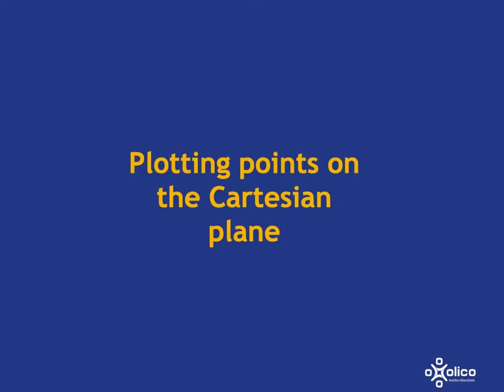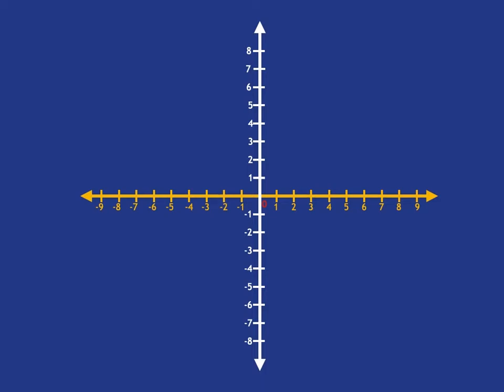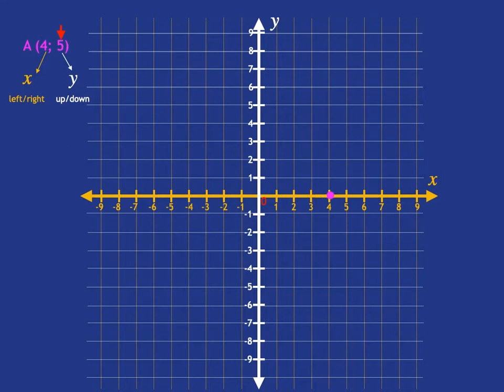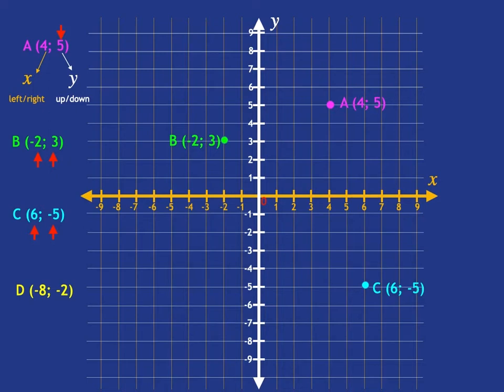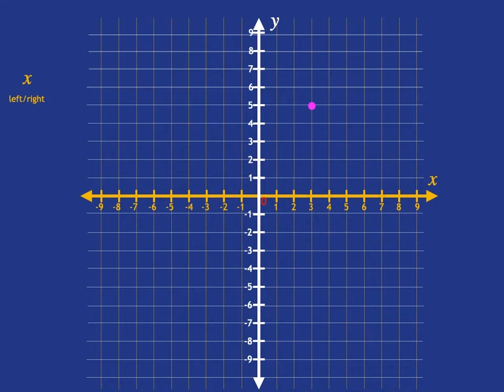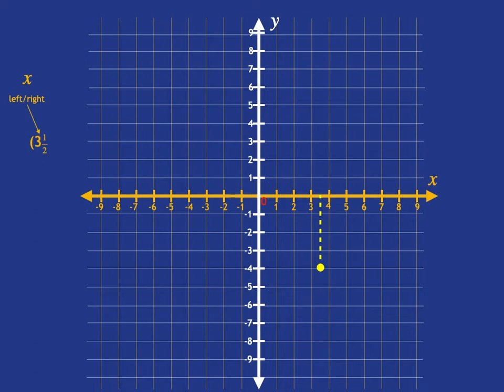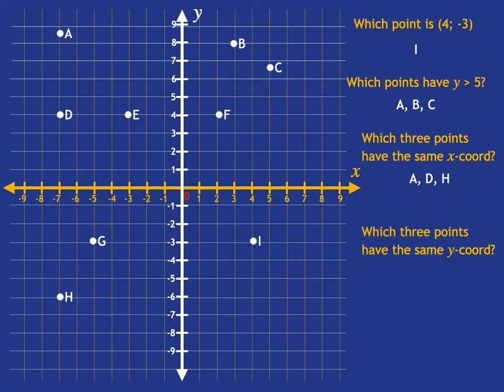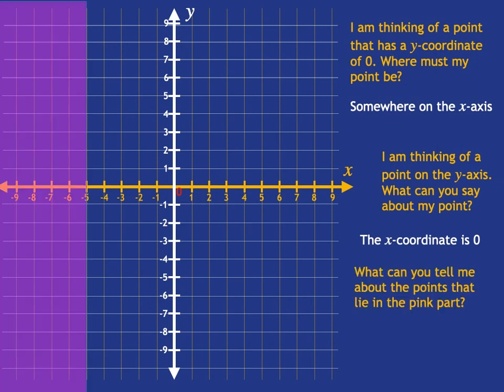Gr8 OLICO Maths Graphs Part 1 Plotting and Reading Points on the Cartesian Plane